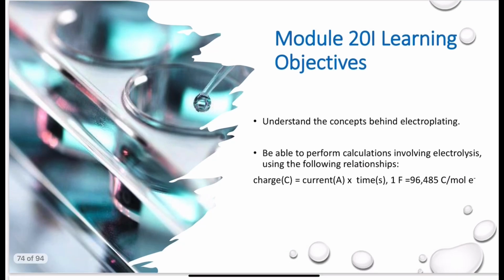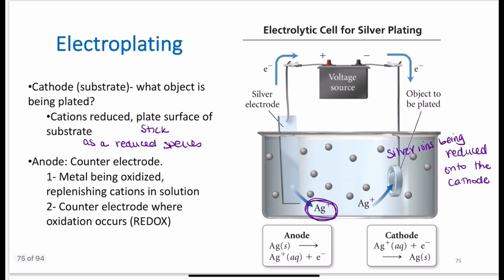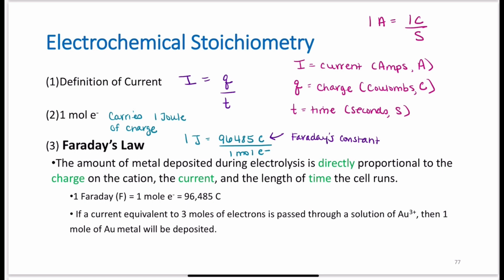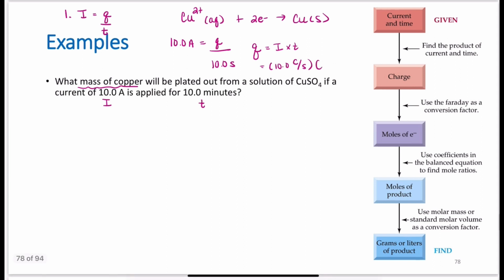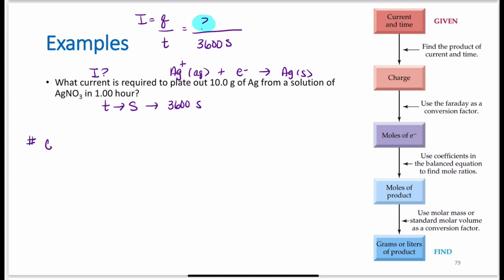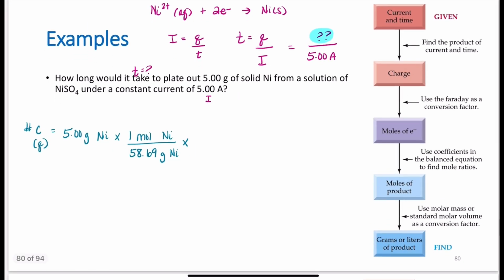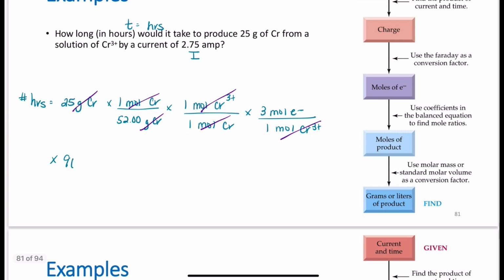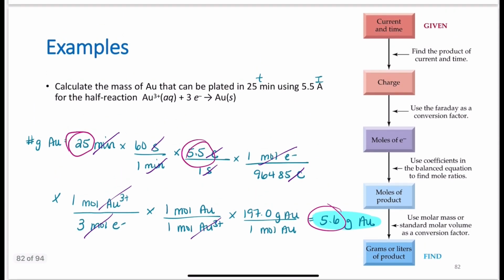Module 19I: Electrolysis and Electroplating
Describe process of Electrolysis
Determine current, time, charge and mass through electroplating